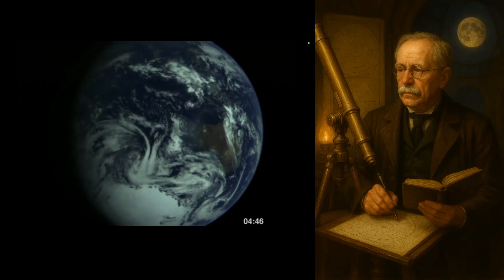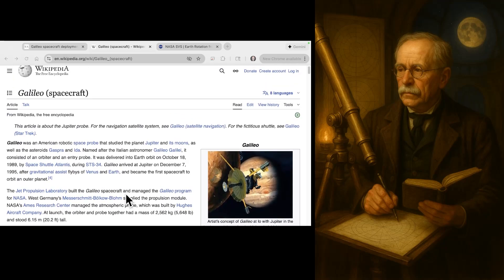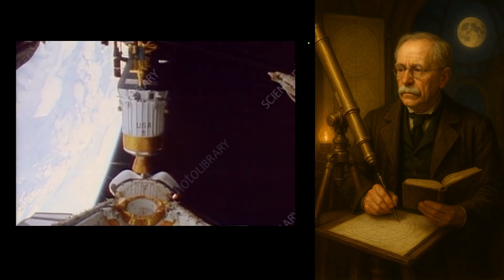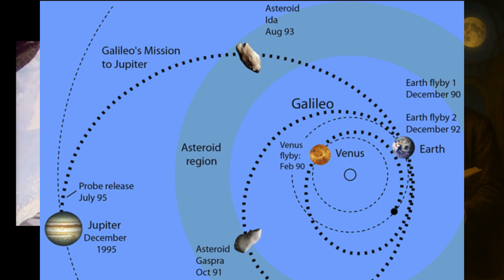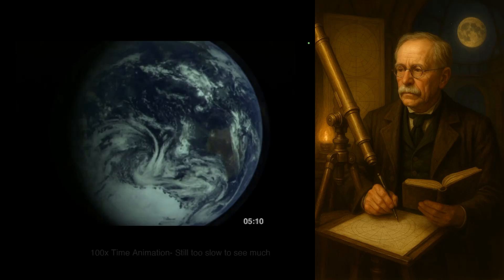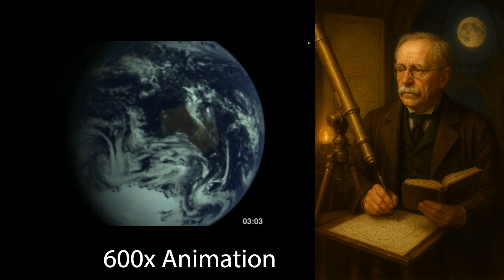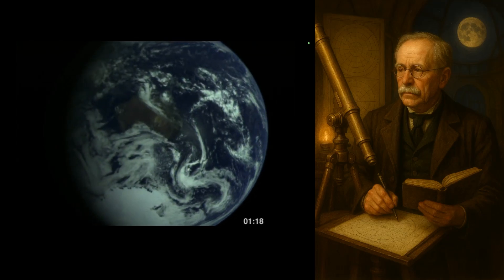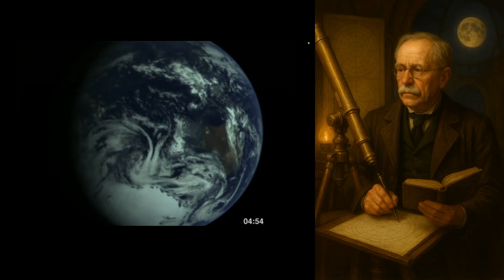Galileo and Earth Rotation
This is a video from the Galileo Space Probe of 1990. During it's gravity assisted sling to Jupiter (the target of the probe), it traveled from Earth to Venus then Back to Earth. During the fly by of earth it took a series of 3600 images from approximately the same angle to the sun. The result was a remarkable animation of the those images to demonstrate the rotation of Earth from a point in space.

Bob's Websites
Check them OUT:

Bob